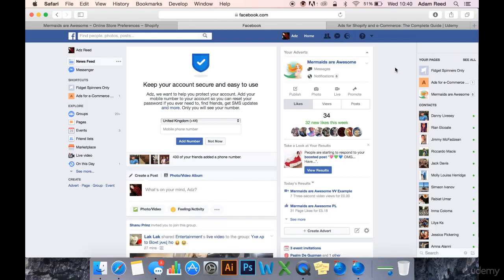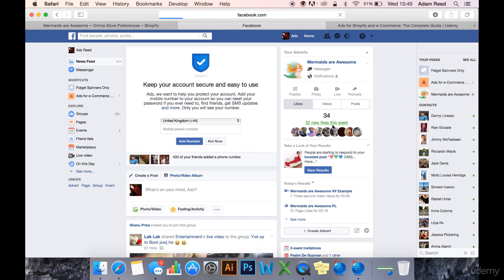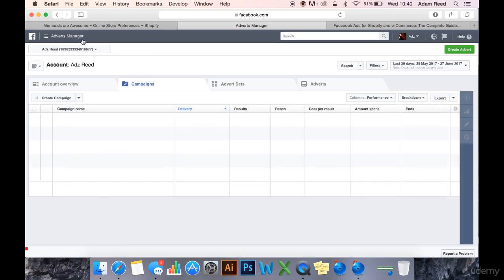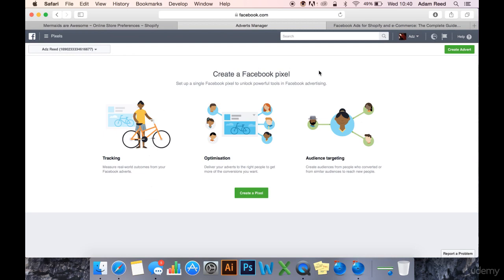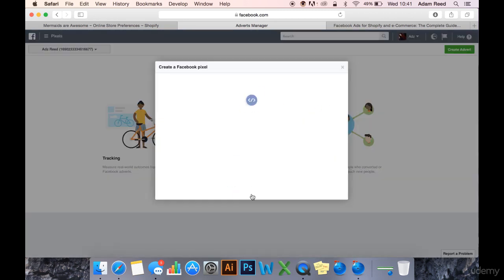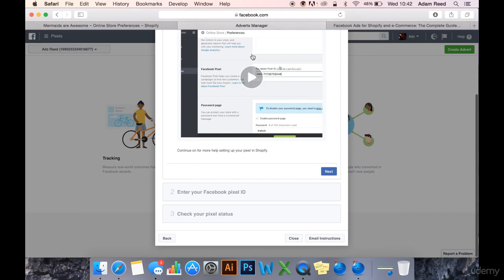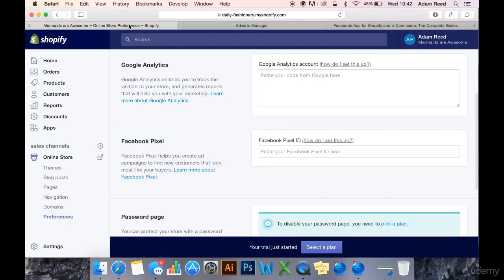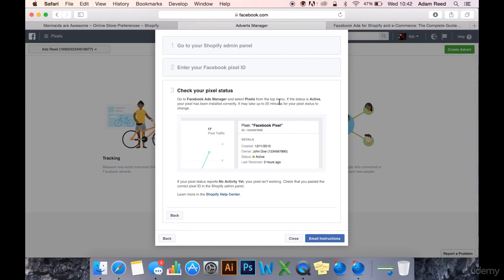Facebook Ads Complete Course Ep72 : Creating and Installing a New Facebook Pixel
ad targeting
ads facebook
ads on facebook
facebook ads
facebook ads library
instagram ads
facebook create business page
facebook advertising
instagram advertising
ad set
facebooks ads
facebook carousel
ads post
fb ads